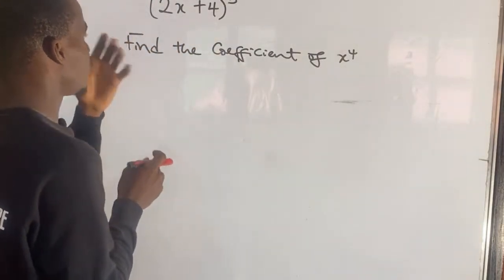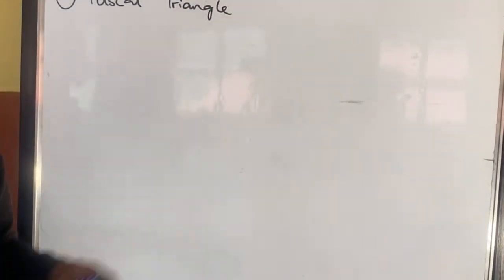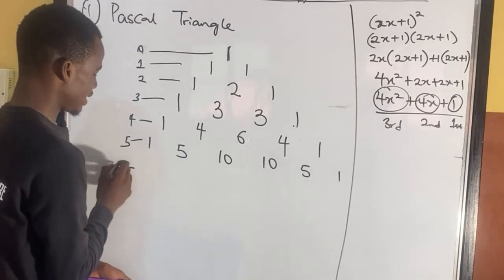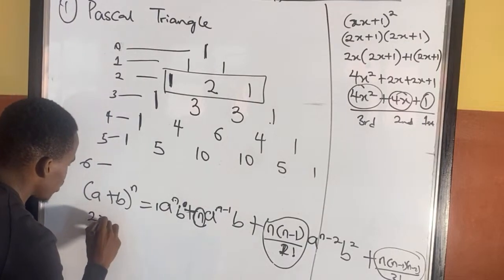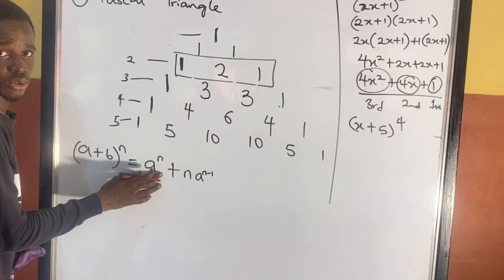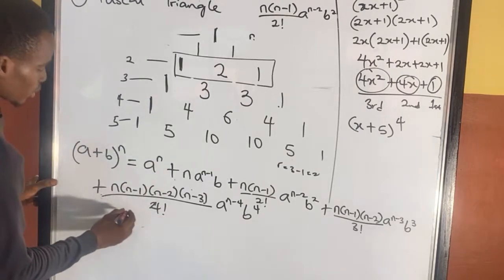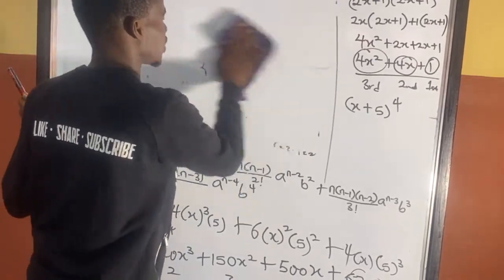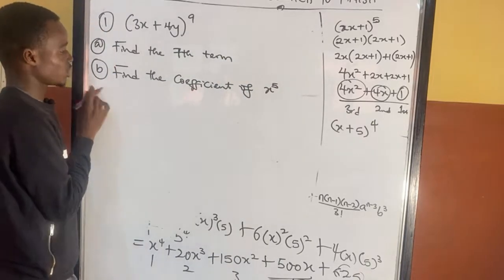Binomial Theorem From Scratch Part 2 || JOEL ACADEMY